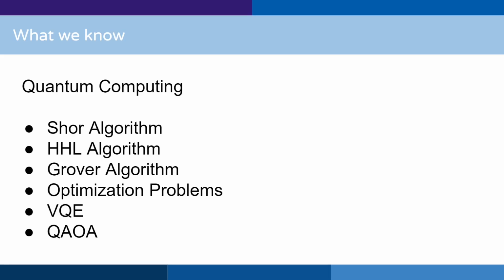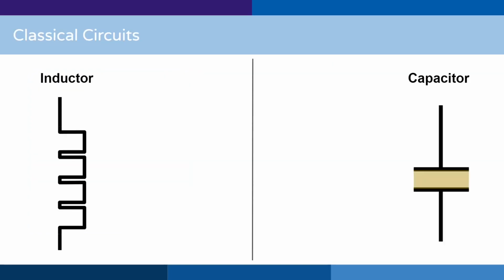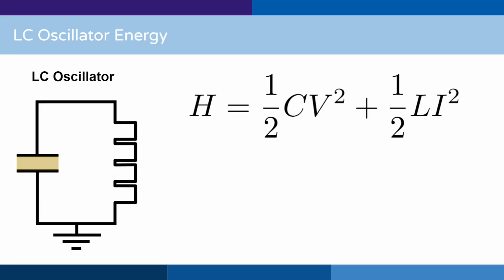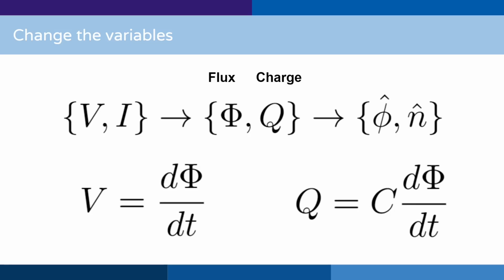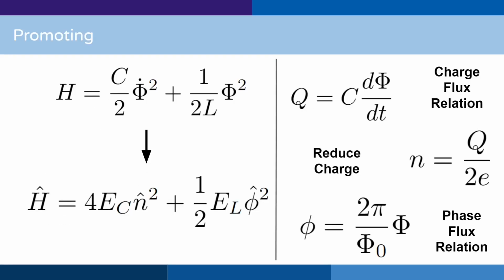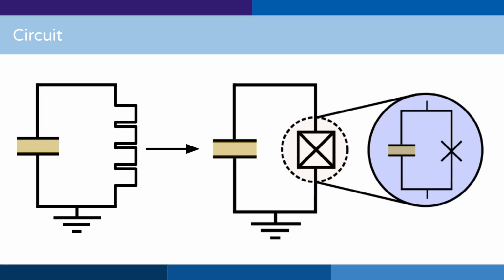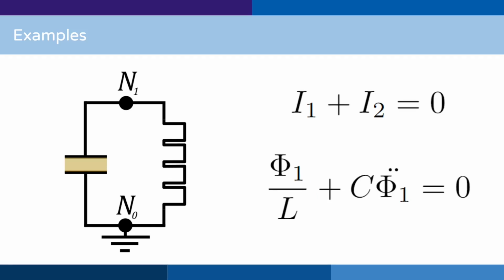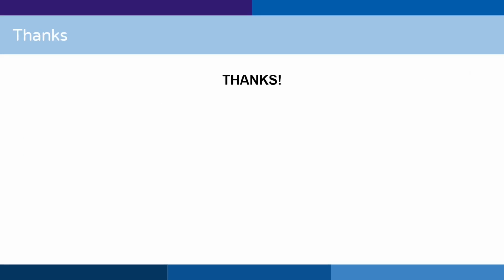Superconducting Circuit Quantization Part 1 - Theory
Like quantum computing?
Like the hardware involved in the superconducting circuits?
Wondering how to can pass from the classical circuit to a quantum analog?
In this video, you will have an overall idea of to quantize your circuits.

Image taken from: Charlotte Hu & IBM Q